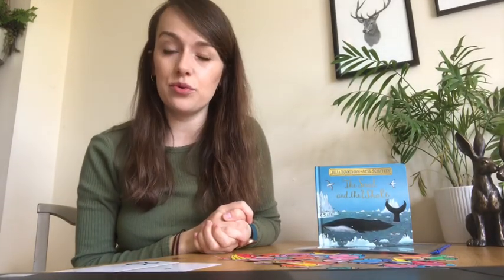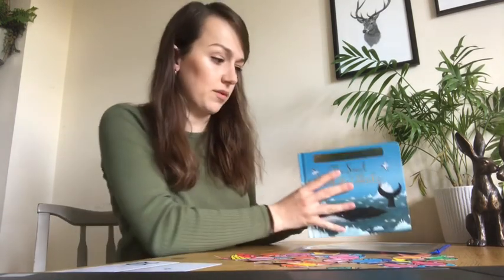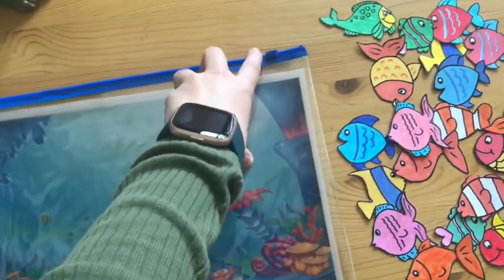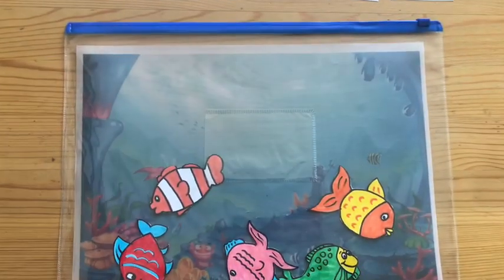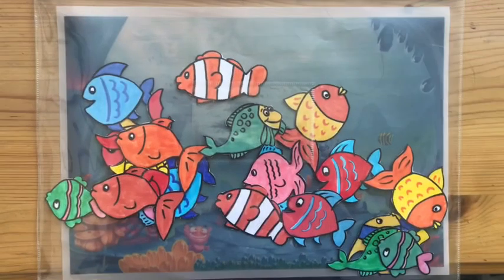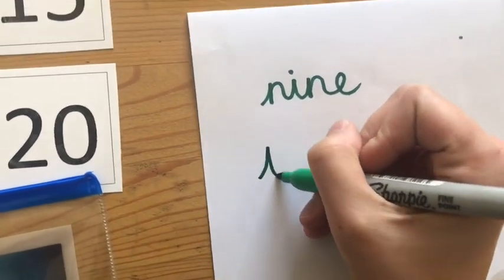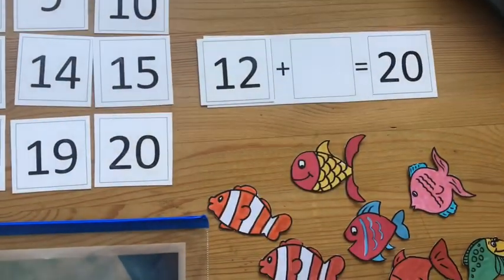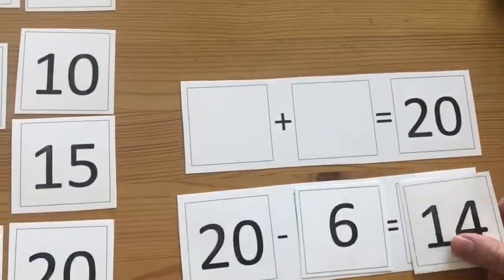EYFS/KS1 Maths activities based on The Snail and the Whale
This is a video of a series of maths activities which can be used for children aged 4-7 (reception, year 1 and year 2). Throughout the video, I've regularly referred to the National Curriculum to help parents who are homeschooling become more familiar with what is required to be taught to each year group. The resources used are also available to download for free